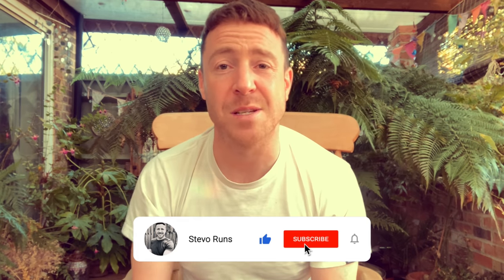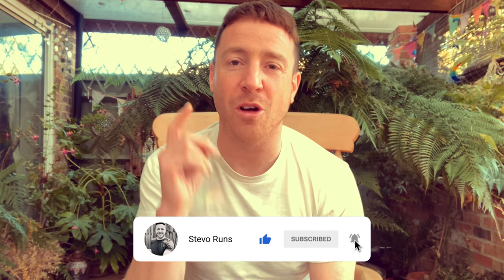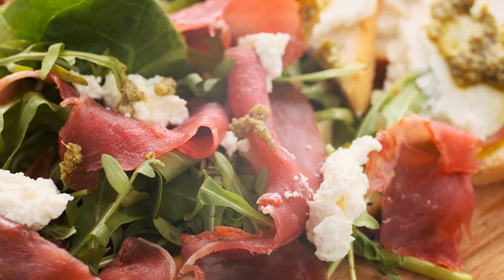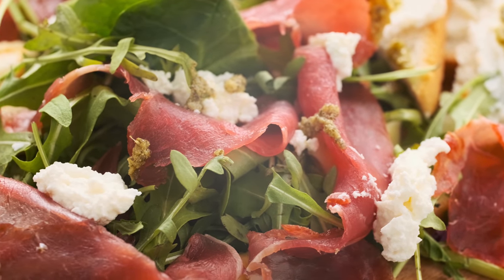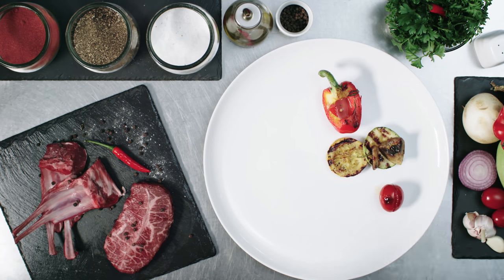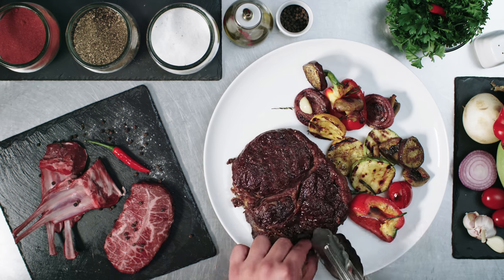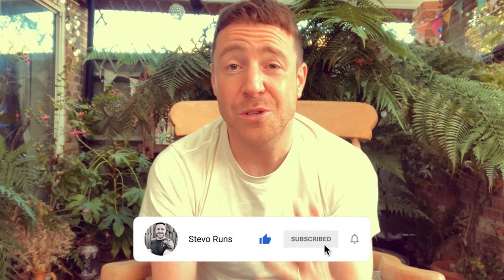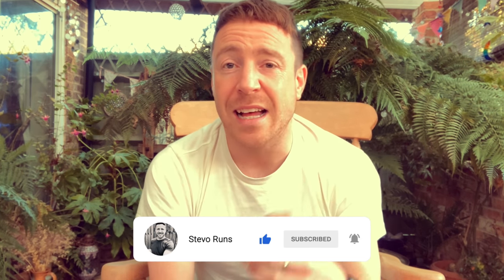The Maffetone Method Explained In Just 10 Minutes!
The Maffetone Method explained in 10 mins!

Hey people, Stevo here!
Just an average running guy who’s simply here to inspire you to be a better, fitter and healthier version of yourself because if I can do it - then I know that you can too!

This is a remake of one of the first ever videos I made, now having more experience, explaining exactly how the Maffetone Method works to save you time and to see if it can work for you…. and my guess is that it can!

This channel will include regular uploads with advice, new challenges, new methods & time trials where I attempt to beat my PB’s and seeing if there is progress!

My times are improving through hard work and dedication and have recently hit a 19.25 5km and a 1.34 half marathon with a full marathon being the next milestone! Can I do it??
Get involved & come along with me!

Video clips from Pexels artists, Luna Lovegood, pressmaster & KoolShooters…. Thank you.